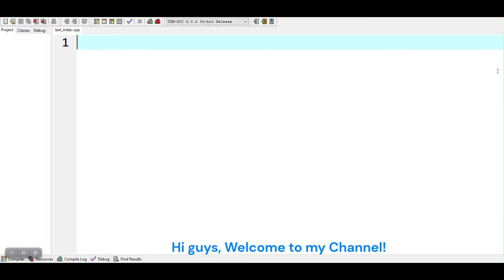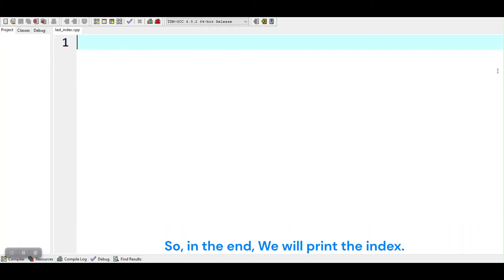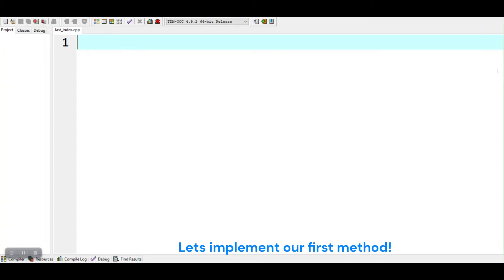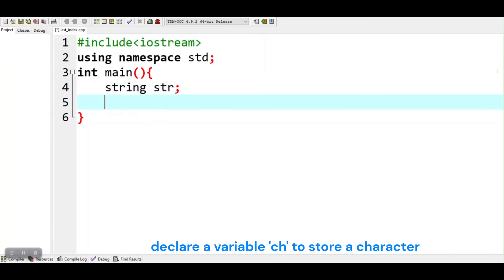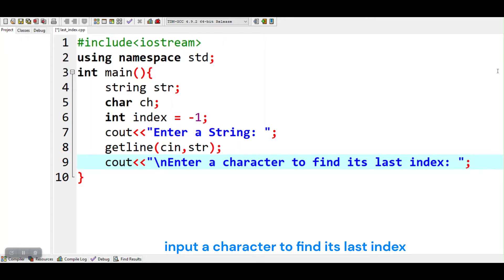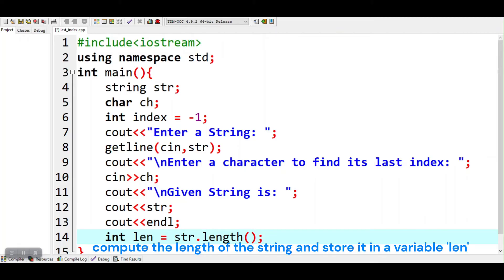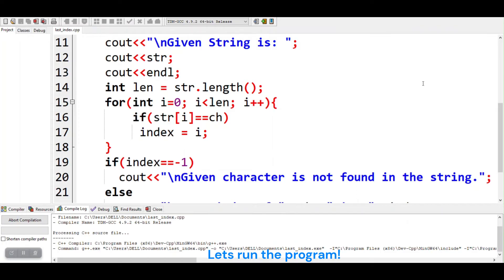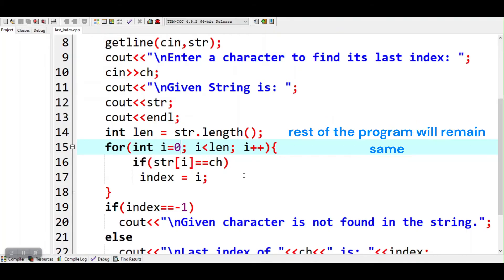How to find the last index of a character in a string in C++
Hi everyone! Today we are going to learn how to find last index of a character in a string in C++. We will discuss 3 methods. This is an easy to understand program. Keep Supporting.